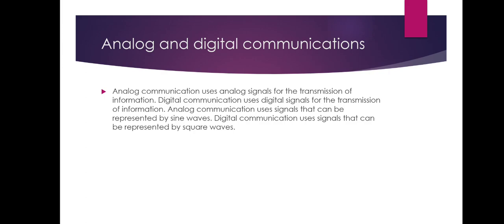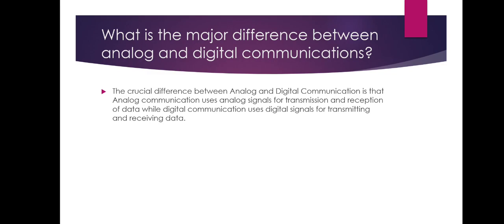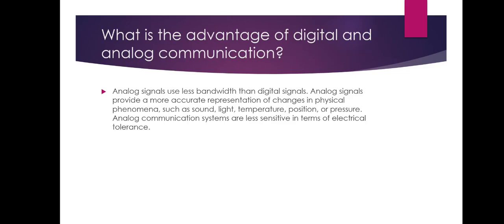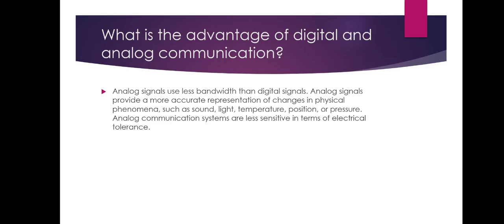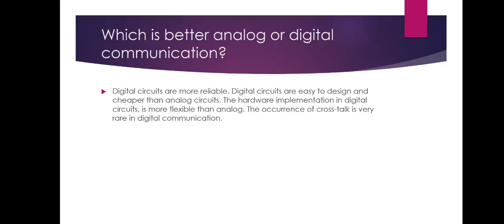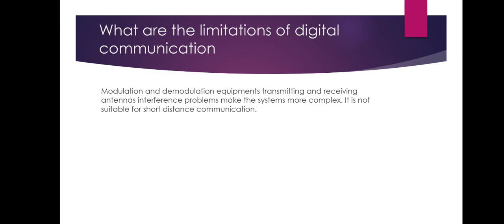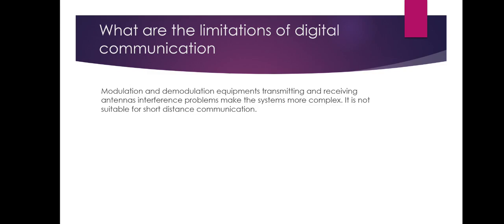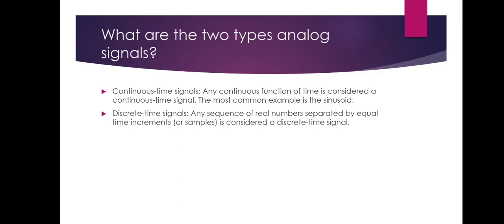May 13, 2023